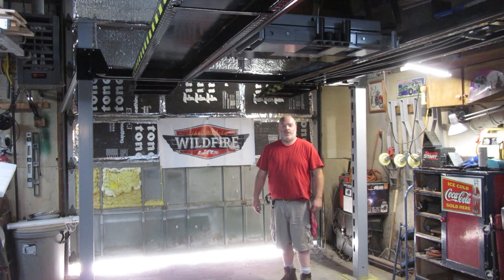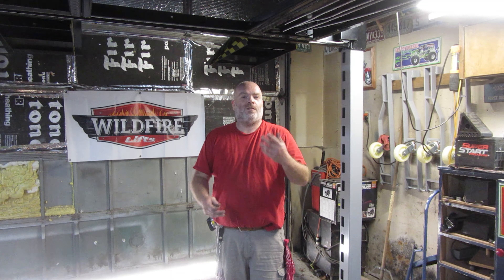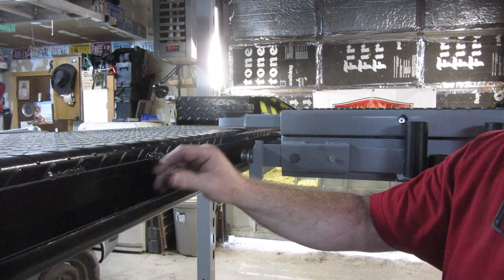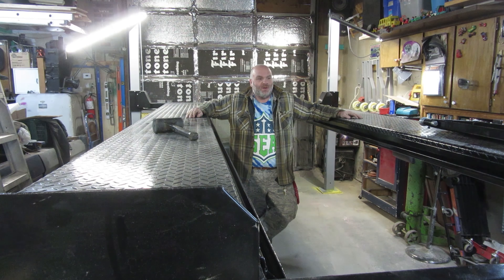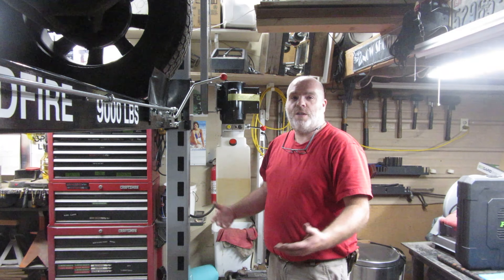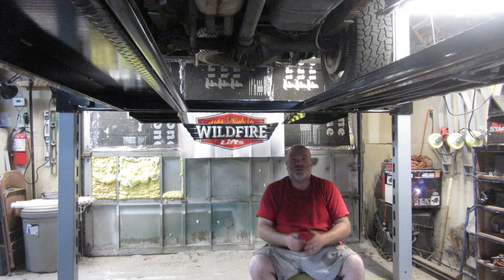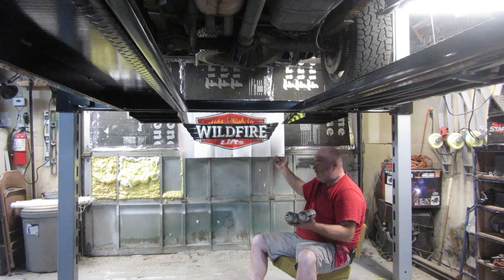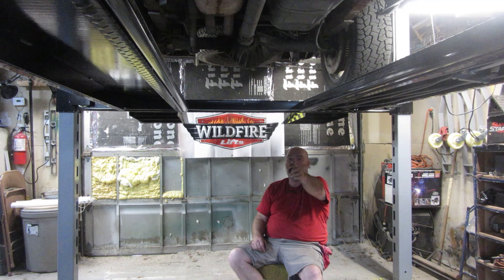WILDFIRE XLT LIFT REVIEW AFTER A GOOD 6 MONTHS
4 POST LIFT REVIEW AFTER 6 MONTHS